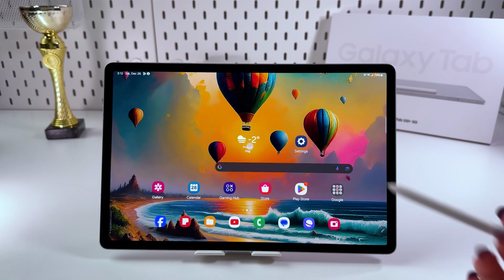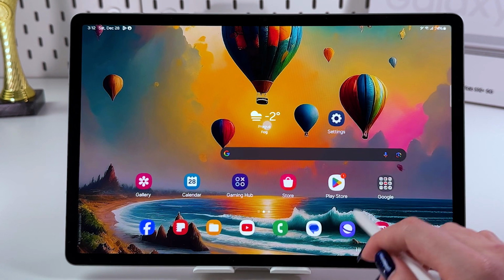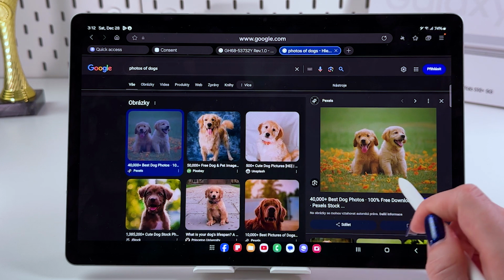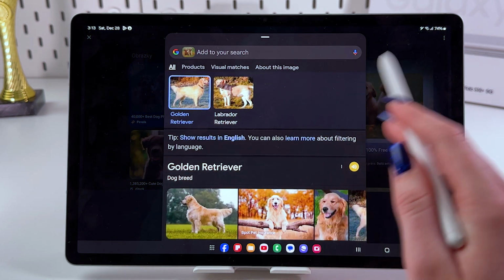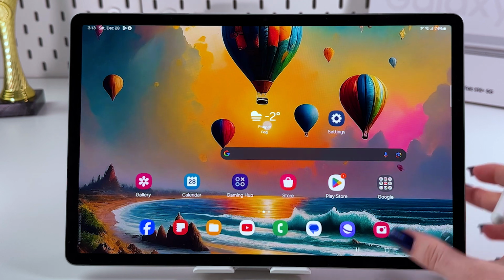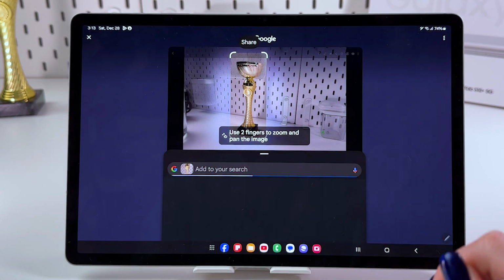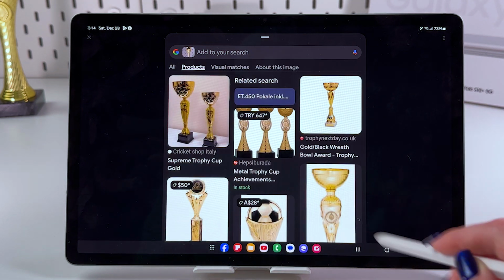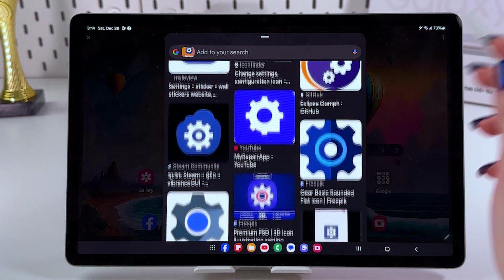How to Use Circle to Search on Samsung Galaxy Tab S10+ 5G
Discover how to revolutionize your search experience with the Circle to Search feature on your Samsung Galaxy Tab S10+ 5G! Ever wondered how to get more information about an image or how to find similar products easily? I'll guide you through using your S Pen to access instant information about anything you circle. Watch and transform the way you interact with your tablet today!

Using the Circle to Search Feature on Your Samsung Galaxy S10+ 5G
How to Utilize the Circle to Search Function on Samsung Galaxy Tab S10+ 5G
Guided Tutorial for Circle to Search on the Samsung Galaxy S10+ 5G